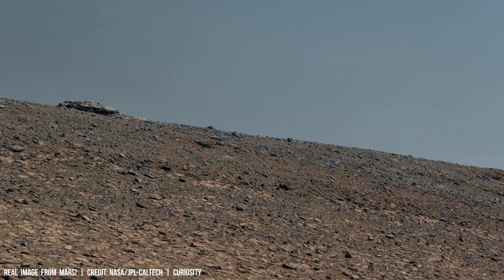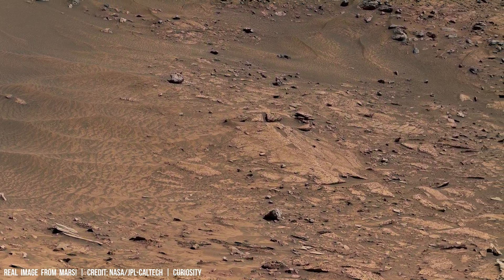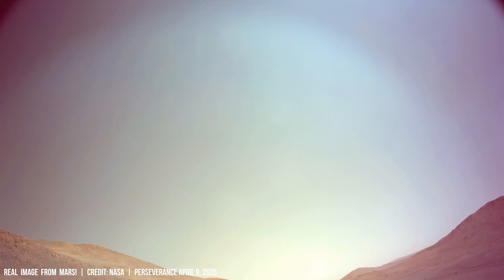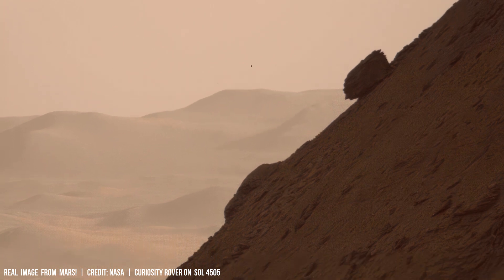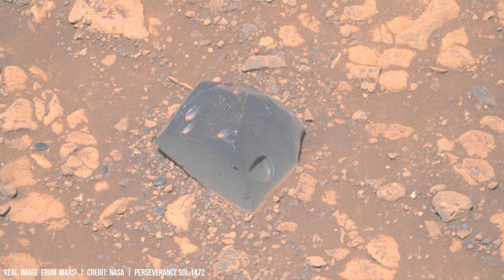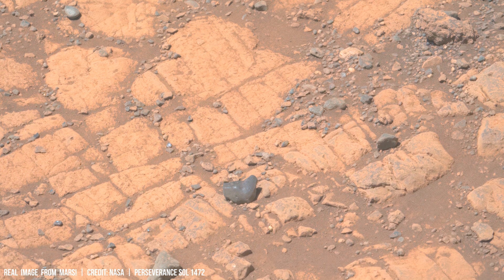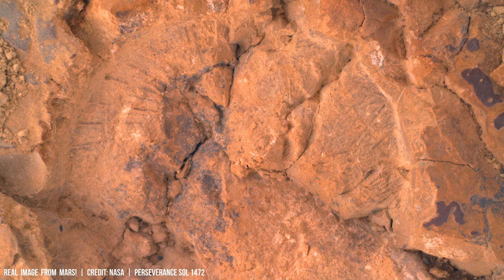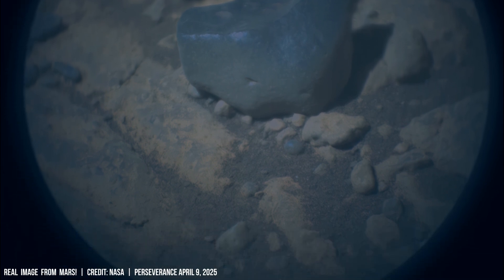Warming Trend on Red Planet: Mars' Shifting Climate on NASA's Curiosity and Perseverance 4K Images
Mars is experiencing a warming trend, though significantly milder than Earth's. Global surface temperatures have risen by approximately 0.5°C over the past two decades, according to data from NASA's Mars Reconnaissance Orbiter. It's primarily attributed to variations in solar radiation and the composition of the thin Martian atmosphere, though factors like dust storms or orbital changes may also contribute.

The Martian atmosphere, composed mainly of carbon dioxide (95%) with small amounts of nitrogen and argon, acts as a weak greenhouse blanket. It absorbs some outgoing infrared radiation, trapping heat, but not as efficiently as Earth's thicker atmosphere due to its lower density, which is about 160 times thinner than Earth’s.

Scientists studying ancient riverbeds and potential signs of past water environment are particularly interested in how these changes might have affected the planet's capacity to support organics billions of years ago. While a warmer Mars could potentially melt subsurface water ice, releasing it into the atmosphere as vapor, this would further thicken the atmosphere, exacerbating the greenhouse effect and potentially creating a runaway warming scenario.

Timecodes
0:00 - Intro
0:49 - Signs of ancient warm and wet period on Mars
1:38 - Isotopic analysis to estimate temperature
2:27 - Current atmospheric conditions
3:16 - Transitioned to current cold and dry state
4:05 - Atmospheric pressure decrease and atmospheric loss
4:54 - Surface erosion and sedimentary layers
5:43 - Current Rover missions
6:32 - Geological processes on Mars (orbital view by iGadgetPro)